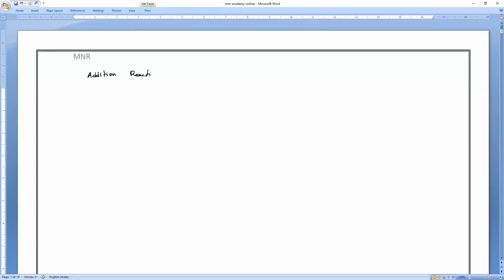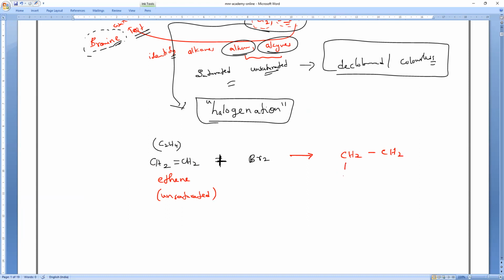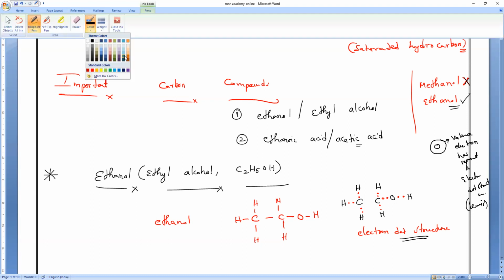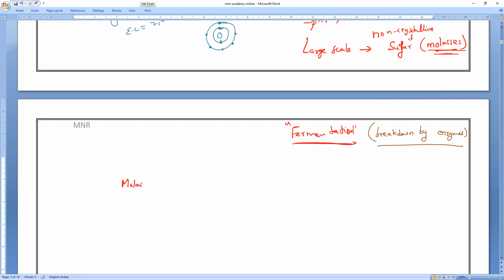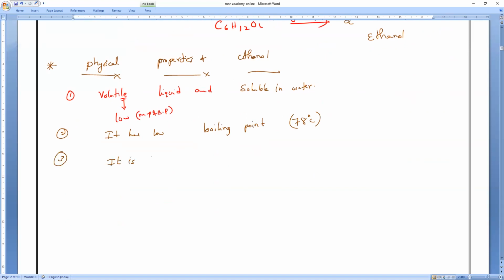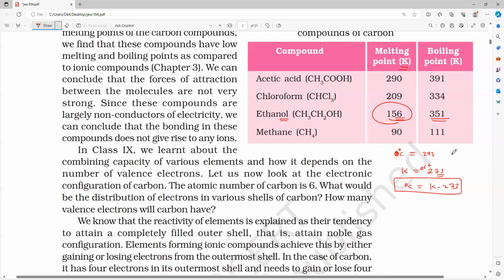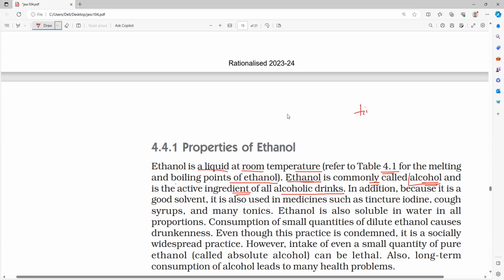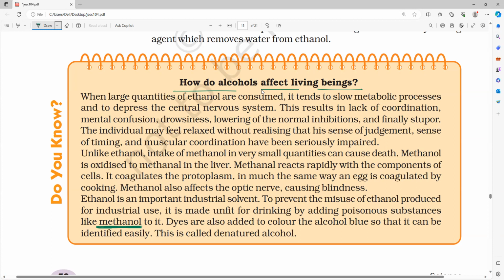CH-4 \\CLASS 10 \\CHEMISTRY\ETHANOL/ETHYL ALCOHOL\\PART-1\\BOARD EXAMINATION 2023-2024